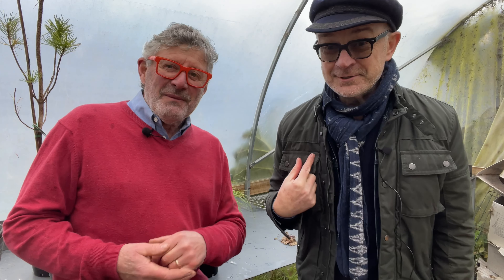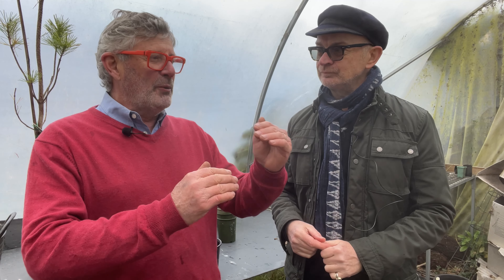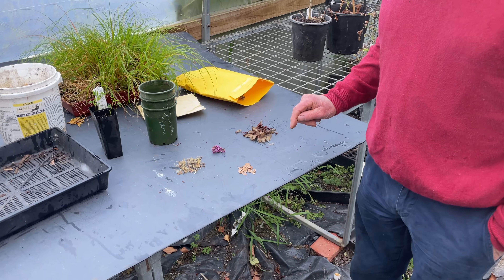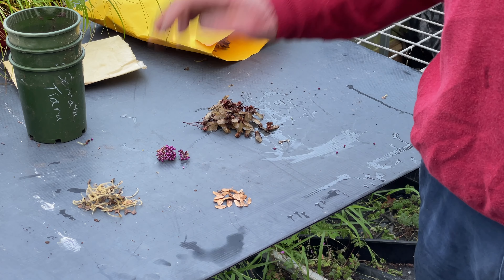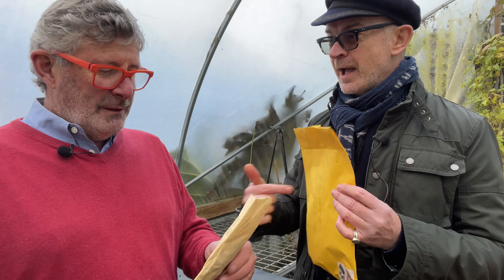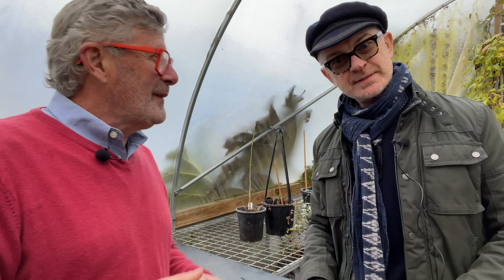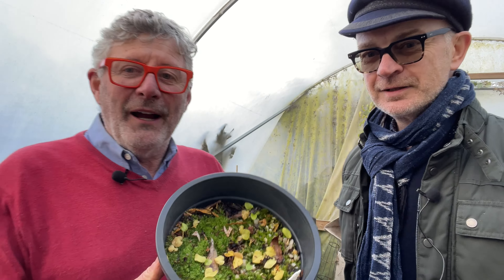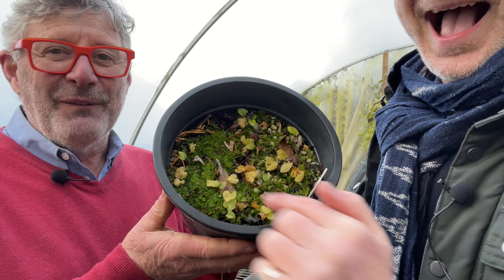How to sow seeds: six tips from Stephen Ryan to ensure successful seed germination.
This week on The Horti-Culturalists Stephen Ryan takes us on a deep dive into the art of seed propagation; just how, when and in what do you successfully sow seeds!? Stephen has been propagating plants at his nursery Dicksonia Rare Plants for many years so he takes us through his six hard learned basic seed sowing principals:
1) what seeds to gather & when
2) when to sow
3) what mix to sow them in
4) what containers to use for what seeds
5) how deep to cover your seeds
6) how long to wait for germination
We've time stamped each of these six tips below so you can jump to a particular one.
These are basic principals, you may well need to adapt them to suit your own conditions and the types of plants you're wanting to propagate.
It was a cold wet day when we filmed this in Stephen's propagation house and LOTS of noise lead to all sorts of audio problems so apologies in advance!
And if you're interested in Stephen's masterclass in propagation by cuttings you can see our video on that
0:00 introduction to how to propagate plants from seed
2:08 where do you get seed from?
5:40 when is the best time to harvest seed?
6:13 what types of seeds are there?
8:37 how do you store seeds?
10:07 when is the best time to sow seeds?
12:24 what containers do you use to plant seeds in?
15:53 what potting mix do you use to sow seeds into?
17:21 how long does it take for seeds to germinate?
22:40 how to sow seeds into a seed tray
23:44 how deep do you cover seeds?
24:31 which seeds do you sow in pots?
25:47 what do you cover newly sown seeds with?
26:14 what is seed stratification and when do you do it?
28:48 can you keep seedlings in a tray after they've germinated?
30:16 how to use the mycorrhiza of existing conifers when planting new conifer seeds
31:37 summary of Stephen's six key tips to successful seed sowing!